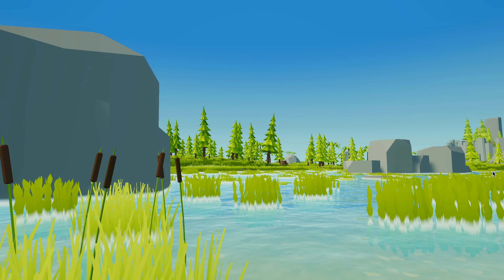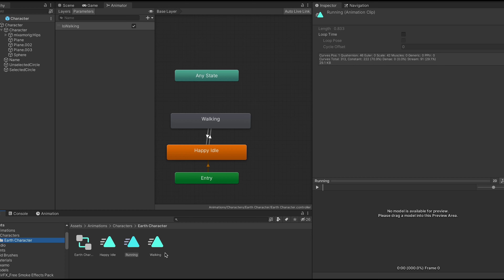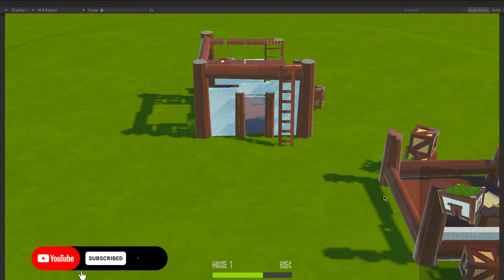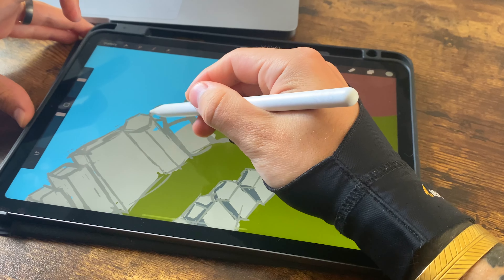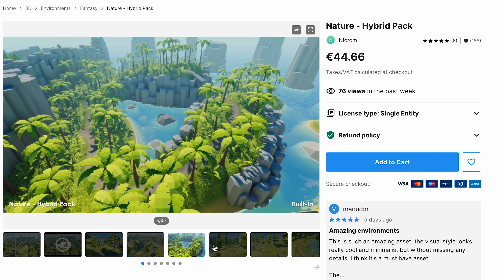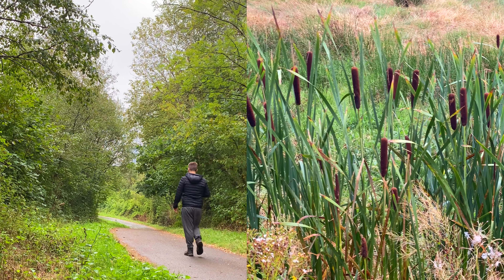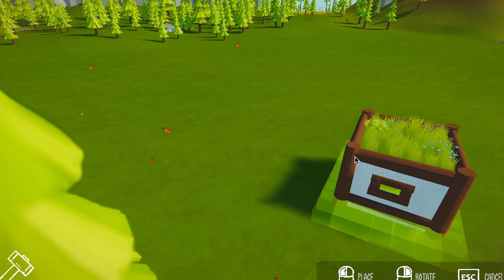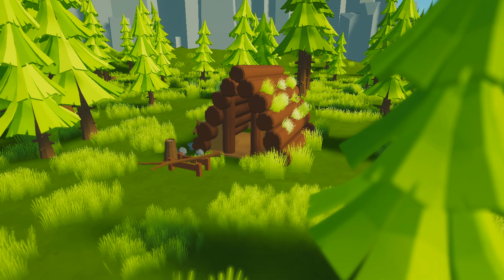Designing The World For My DREAM Video GAME | Devlog #1 Aquis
Welcome to the second DevLog of Aquis, in this episode my main focus was to create the first island, although I do a lot more things!

🛍 Etsy shop (Twitch and discord emotes & badges)

► About me
My name is Manu, I'm from Spain (that's why my English is weird af), I live in Wales (United Kingdom), I own a company of web developer, graphic design and marketing (my part is mostly web development and some design). I'm not very experienced on game development, but I do have a lot of fun making them, so I'm hoping you will have some fun watching me messing everything up 🤣

Ah yes! I'm also a yoga teacher, a gardener and I love reading. I have 200 different hobbies, have you hear the phrase: a jack of all trades is a master of none? Well, that's me 🙃

I would love to hear what you think so far about the game! 💬